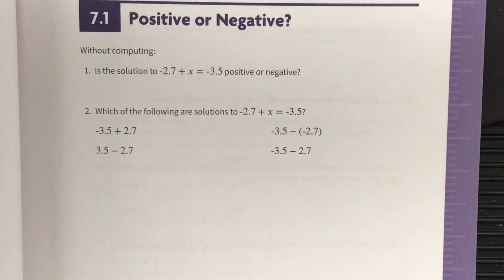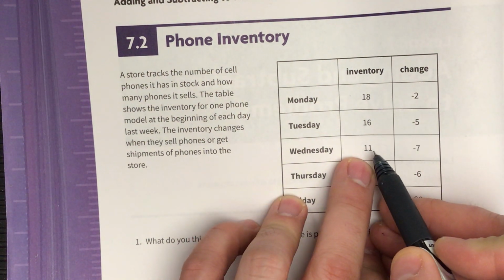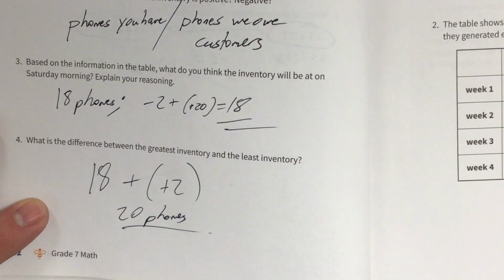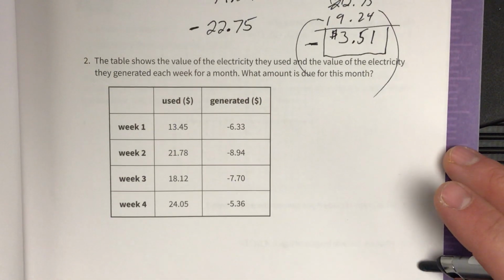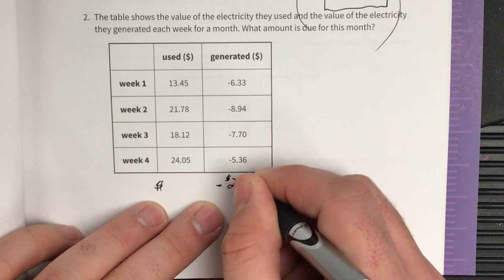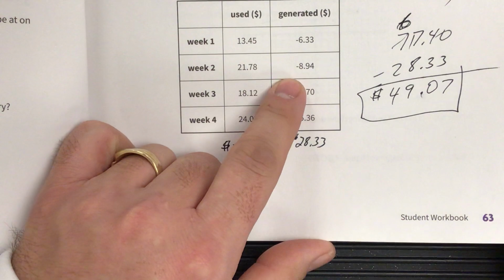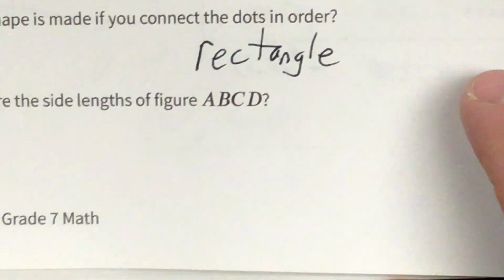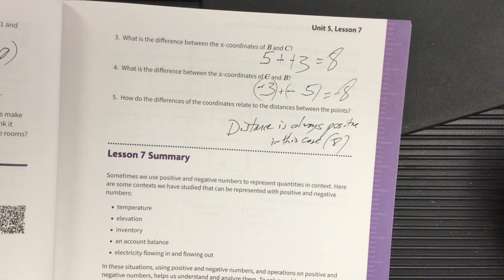5.7 Lesson Video